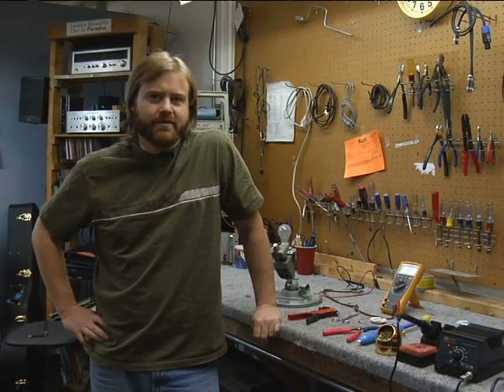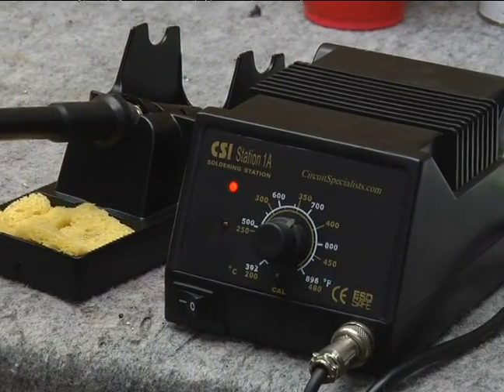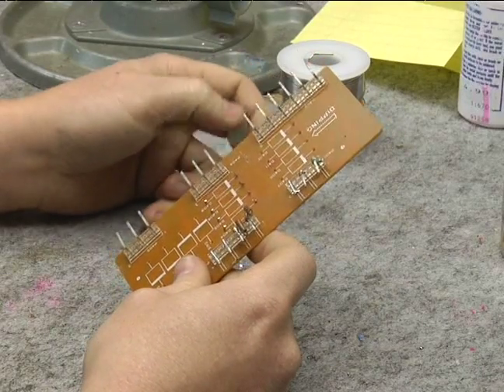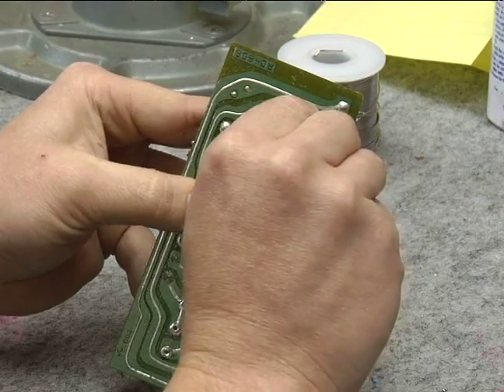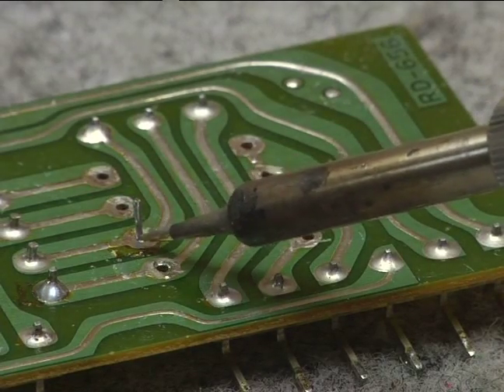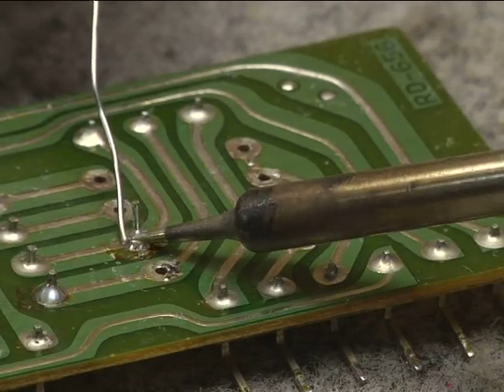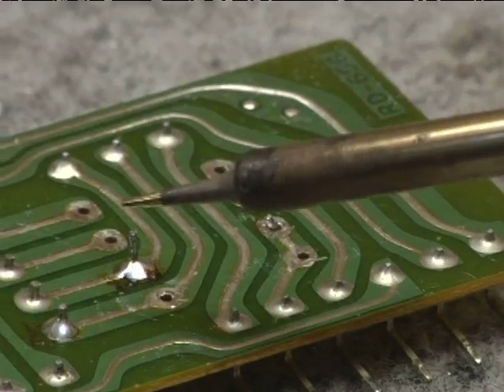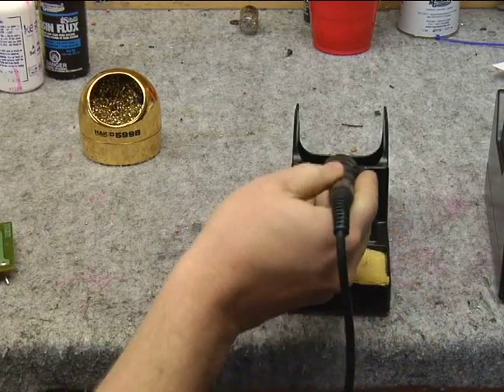How to Solder : Heating & Applying Solder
How to heat up solder and apply it to whatever you're soldering; get expert tips and advice from an expert on how to solder electronic equipment in this free instructional video.

Bio: Jeff Naylor is the owner and operator of Mtroniks Engineering in Mesa, Arizona.
Filmmaker: Eric George